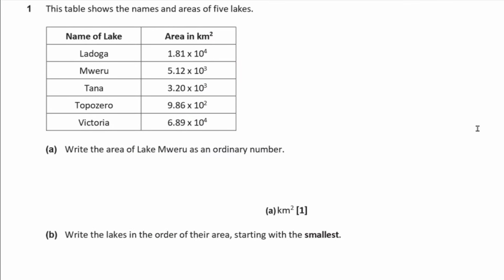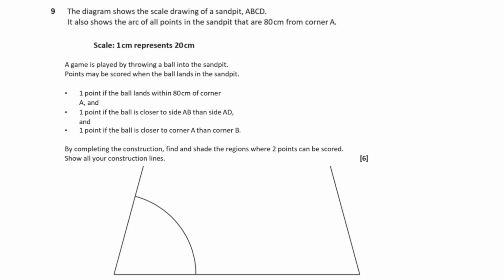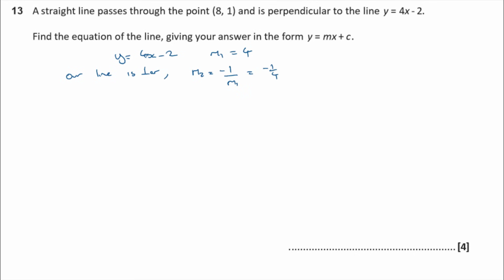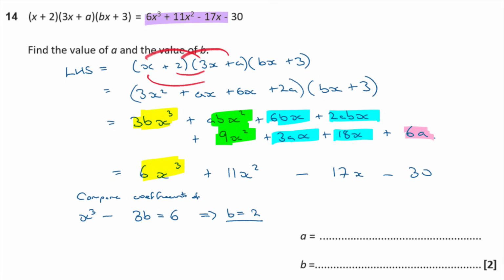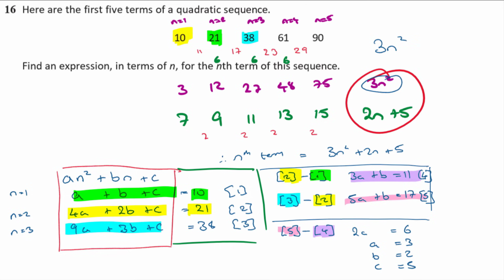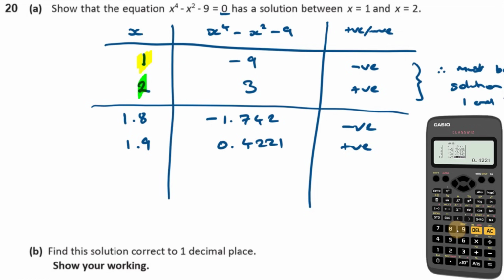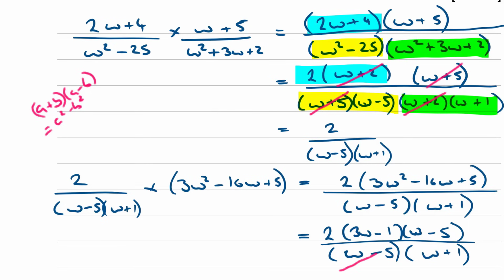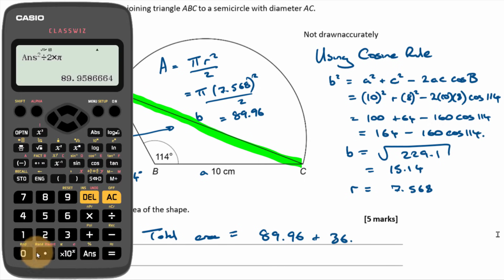OCR GCSE Maths - Predicted Paper 6 - June 2024 - Higher Tier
GCSE Maths Predicted Paper topics for OCR Paper 6 - High frequency Topics to revise for Calculator - Predicted Paper 6 June 2024 - Higher Tier

► Looking for Foundation Tier?? Coming Soon!

Top topics to study for OCR Paper 3 Calc.  I run through the top topics and give a walkthrough for typical exam questions solutions.  Download the accompanying diagnostic predicted paper and try them first yourself, and then watch the video to check your answers and uplevel.

► High Priority Topic list:

0:00:00 Intro
0:01:48 - Q01 - Standard Form
0:06:18 - Q02 - HCF/LCM
0:10:19 - Q03 - Errors and Bounds
0:12:47 - Q04 - Pythagoras in 3D
0:15:20 - Q05 - Loci & Construction
0:19:52 - Q06 - Dividing by a Ratio
0:26:06 - Q07 - Trigonometry
0:22:39 - Q08 - Volumes and Surface Areas
0:25:42 - Q09 - Transformations
0:28:14 - Q10 - Equations of Perpendicular Lines
0:30:32 - Q11 - Estimated Means
0:35:07 - Q12 - Dependent Probability
0:38:35 - Q13 - Identities
0:44:43 - Q14 - Percentage increase/reverse percentages
0:48:04 - Q15 - Quadratic Sequences
0:57:45 - Q16 - Ratio
1:00:08 - Q17 - Equations of Circles
1:05:45 - Q18 - Iteration
1:13:22 - Q19 - Selection
1:14:27 - Q20 - Vector Geometry
1:18:17 - Q21 - Algebraic Fractions
1:25:12 - Q22 - Cumulative Frequency and Histograms &
1:31:52 - Q23 - Trigonometry in Non-right-angled Triangles

1:38:26 - Outro